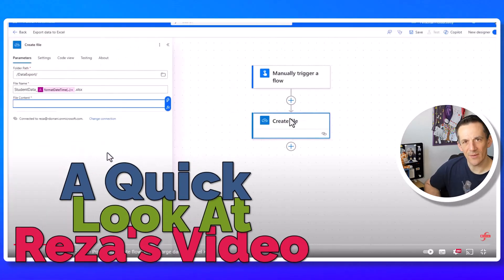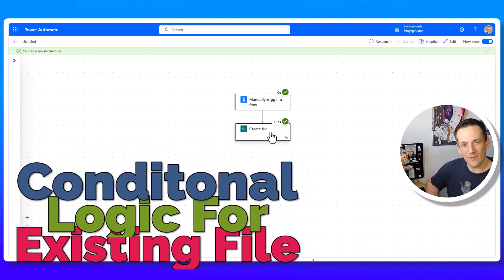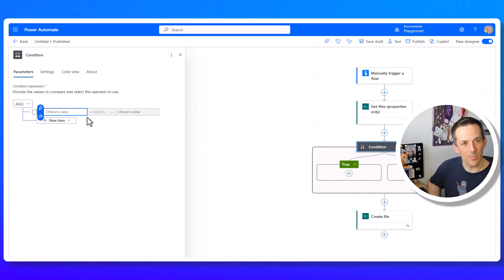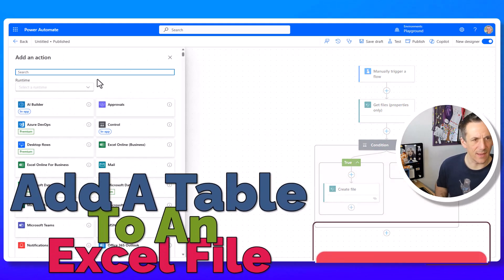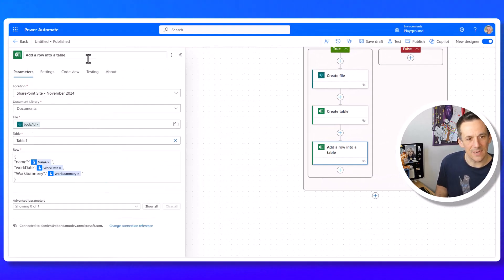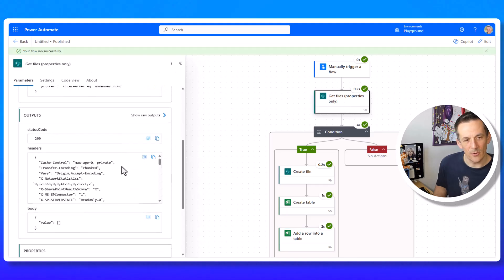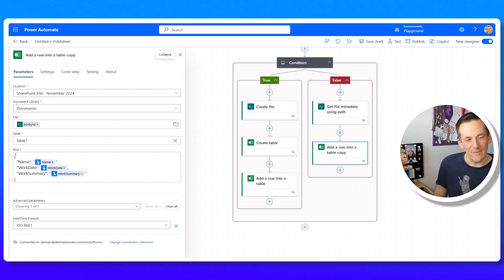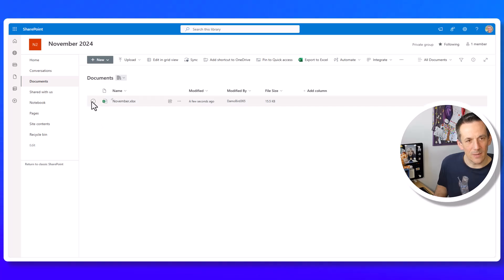Automate Excel File Creation in SharePoint with Power Automate: Dynamic Monthly Workflow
Create Excel files in SharePoint automatically and fill them with data in one seamless Power Automate flow! This step-by-step tutorial shows you how to use workflow automation to dynamically create, update, and manage Excel files—no manual setup or complex workarounds needed.

You'll learn exactly how to automate the creation of Excel files in SharePoint, add tables, and populate them with data from sources like Power Apps, Microsoft Forms, or APIs. Whether you're a Power Platform beginner or a seasoned citizen developer, you'll see real-world use cases—like monthly reporting or daily logs—and get tips to avoid common pitfalls (like case sensitivity with column names!). If you've ever struggled with file logic, dynamic naming, or integrating Excel with cloud flows, this guide is for you.

What You’ll Learn:
✔️ Build an automated flow to create Excel files in SharePoint with a single action
✔️ Implement conditional logic to check if a file exists and update or create as needed
✔️ Add tables and dynamically insert rows from multiple data sources (Power Apps, Forms, APIs)
✔️ Streamline business process automation (BPA) and digital transformation with low-code solutions

Timestamps:
00:00 – How to Instantly Create and Populate Excel Files in SharePoint with Power Automate
00:54 – One-Click Excel File Creation in SharePoint
02:16 – Comparing Approaches: OneDrive vs SharePoint & Graph API Insights
03:29 – Real YouTube Stats: Impact of Power Automate Tutorials
04:40 – Smart File Logic: Handling Existing vs New Excel Files
07:53 – Setting Up Dynamic Input Parameters for Flexible Automation
08:36 – Adding Tables to New Excel Files Automatically
14:00 – Updating Existing Excel Tables with New Data

Ready to automate your Excel file management? Try this method and let me know your results or questions in the comments!

Additional Links:
Populate Excel files quickly using Graph API or Office Scripts
Classic video on Excel automation (3 years old)
Convert CSV files to Excel
Reza's video on a related topic